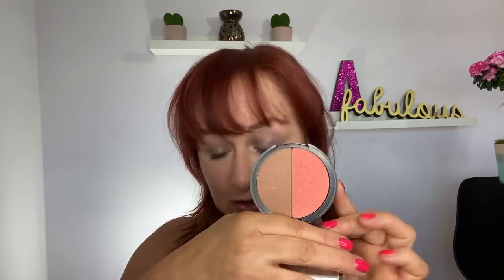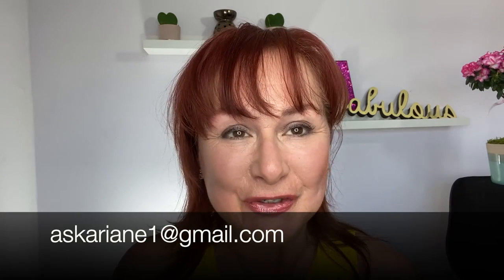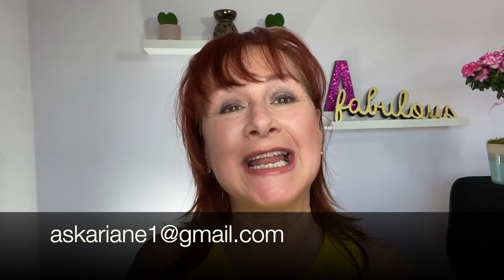HOW TO MINIMISE SAGGY JOWLS WITH MAKE UP - ADVICE FROM A MAKE UP ARTIST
This video is all about minimising the appearance of jowls and sagging cheeks by using a few, simple make up tips.  Learn where to place product to balance the face and draw the eye away from a saggy jawline.

✦Be the best you at every age✦

This video is only intended for information and educational purposes only. Any information associated with this video should not be considered as a substitute for any guidance suggested by health care professionals. Readers are subjected to use this information at their own discretion. This channel does not take responsibility for any harm, side-effects, illness or any health or skin care problems caused due to the use of our content or anything related to this. Always do a test patch first to see if your skin is allergic to any product. Results can vary from person to person. I post based on my collective knowledge and experience within the make-up industry, and any opinions stated are my own and do not necessarily reflect the views or opinions of the company. Please discontinue use if your skin does not react well to the regimen.